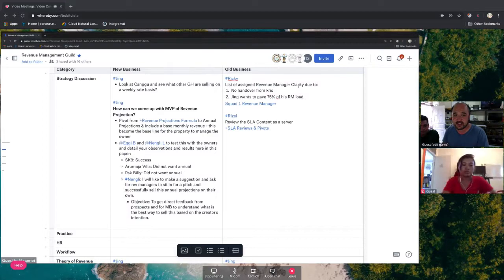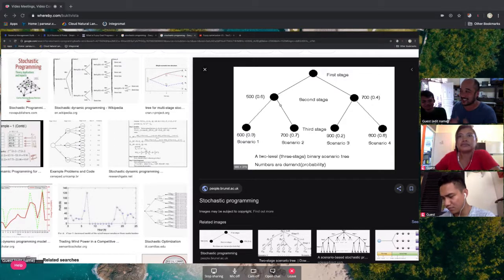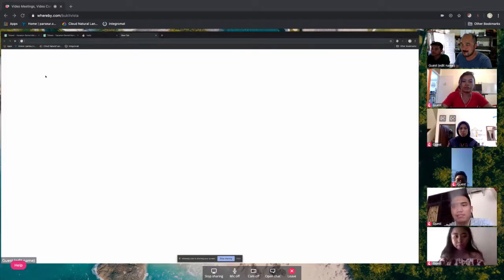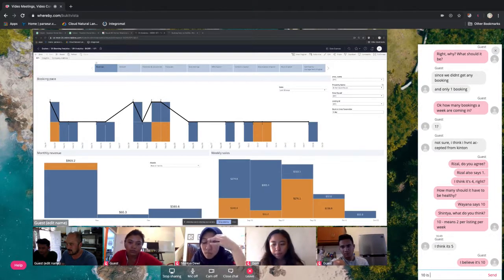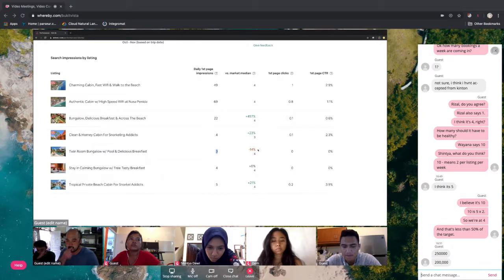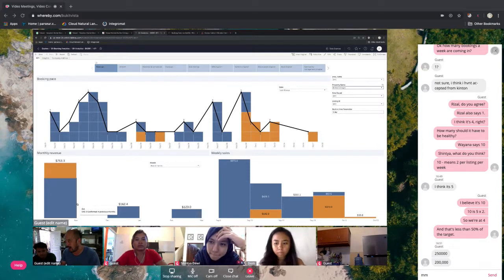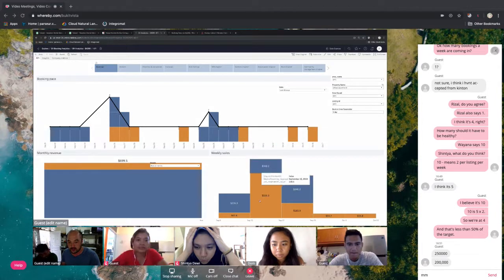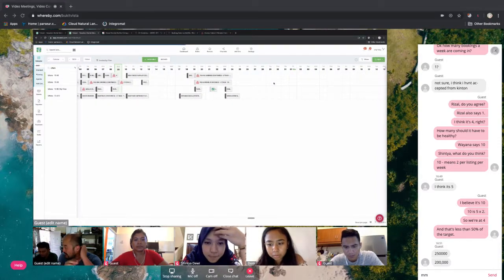Bukit Vista Revenue Management Guild Oct 9th